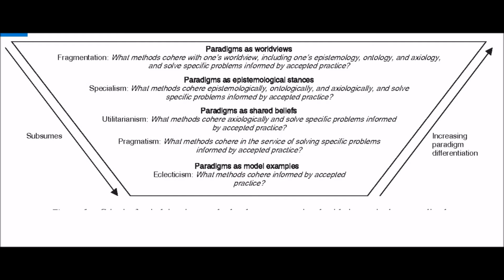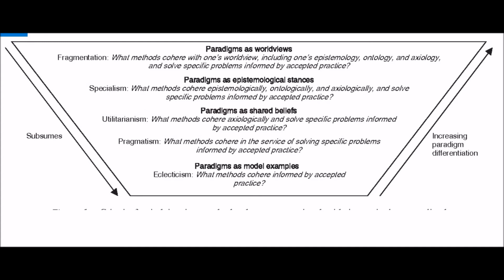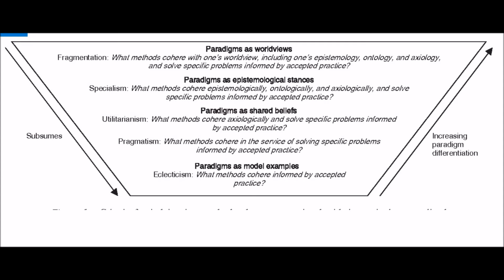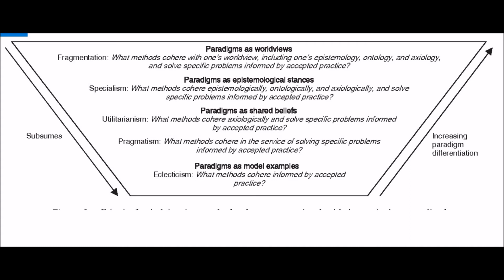Qualitative Research & Analysis-Part 7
Introduction to Paradigms in qualitative research